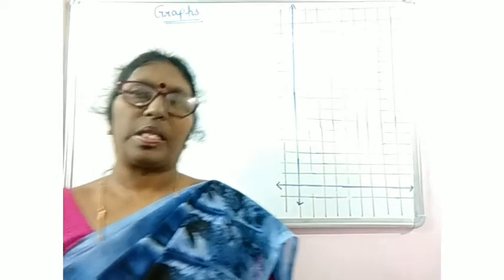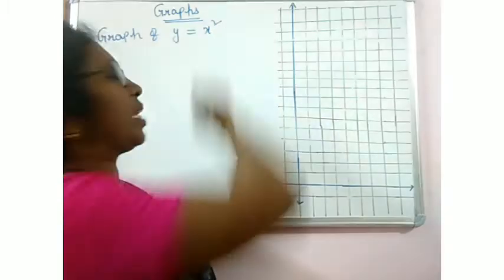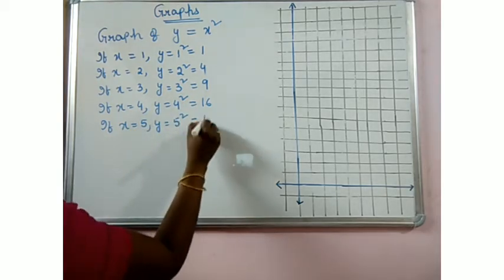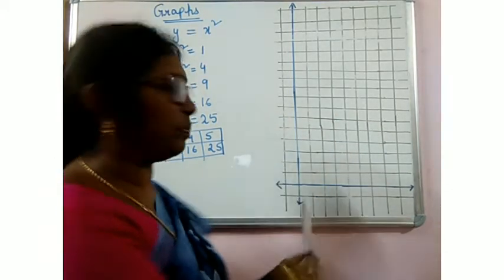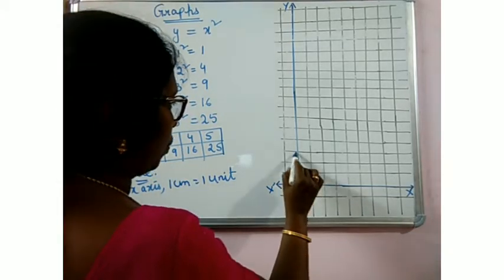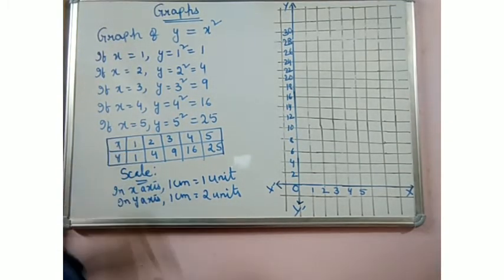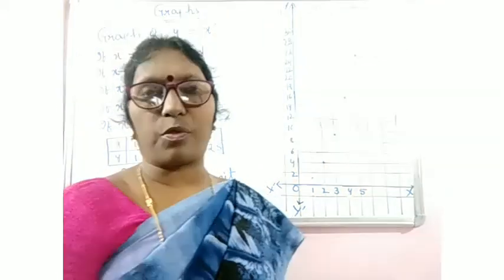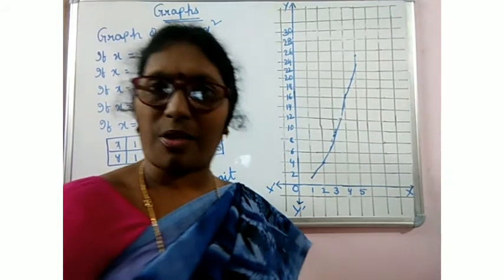Graphs (Part -3),Class -8,Mathematics